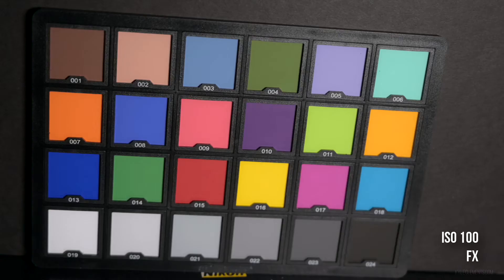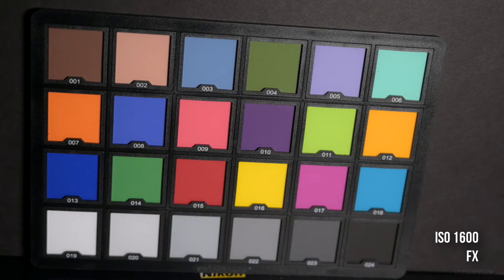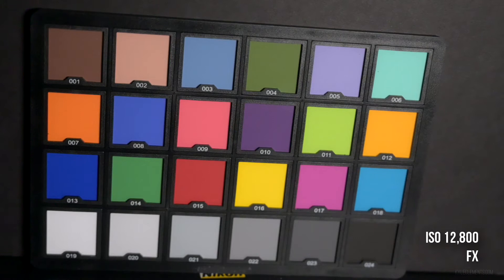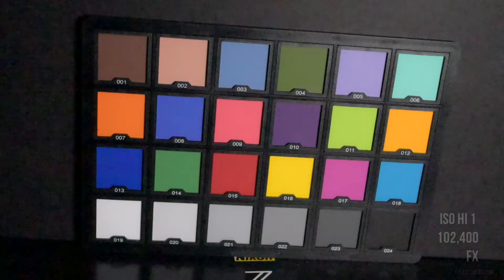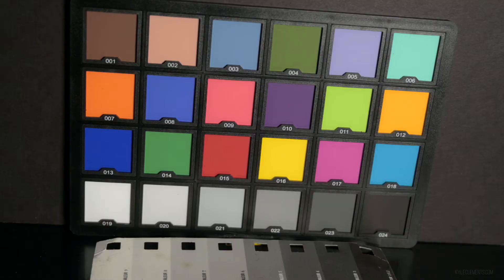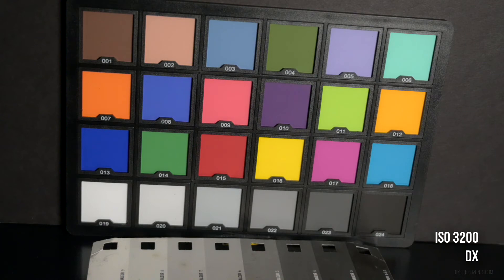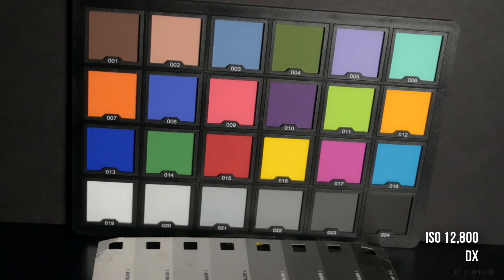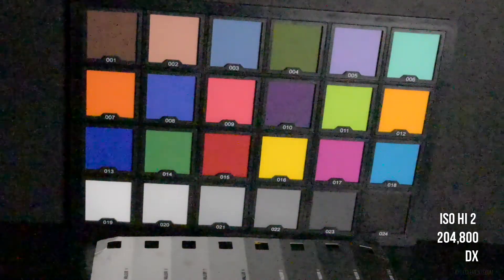Nikon Z6 1080p Video ISO Test (FX vs. DX)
I was curious how low light performance would compare between full frame FX-mode, and crop DX mode on my new Nikon Z6.

My assumption was that FX would be roughly one stop better than DX.  My results were a bit more interesting than that.

Subjectively, I thought the FX footage looked absolutely perfect right up to ISO 800, it looked great up to 3200, and usable up to 6400.

In DX mode, the footage looked perfect up to ISO 200, It looked great right up to 1600, and was usable up to 6400.

("Perfect" means no noticeable grain, "great" means the kind of grain only an editor, colourist, or compositor would notice, and "usable" means the kind of footage you could reasonably expect to get away with.)

To see what 4K footage from the Z6 looks like when output to 1080p,